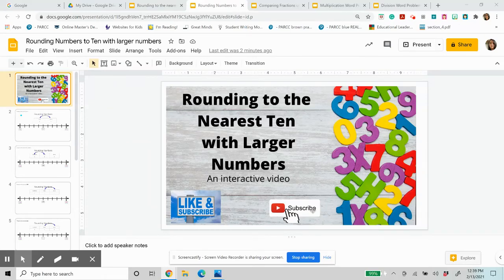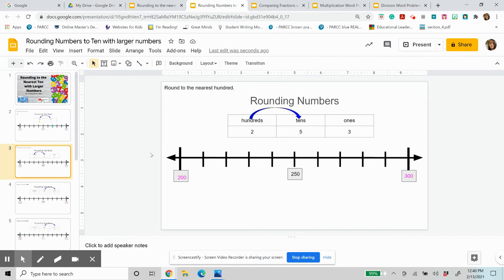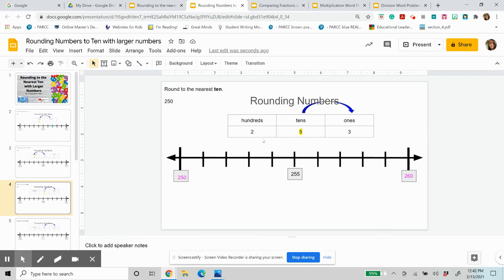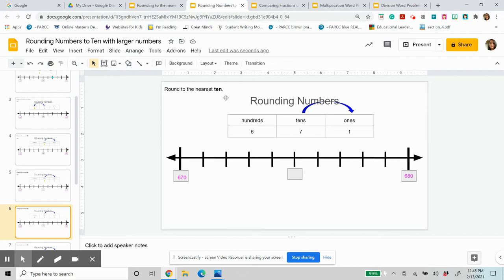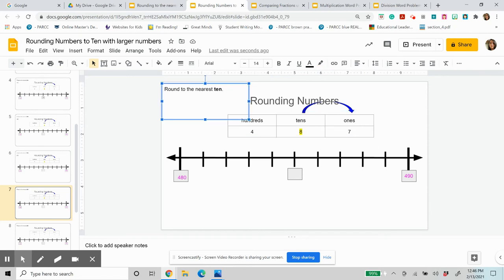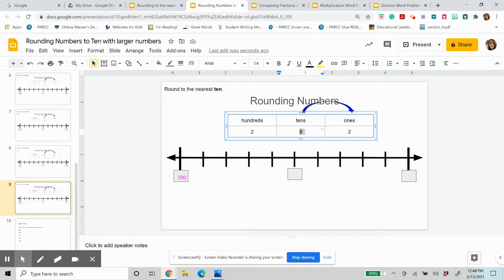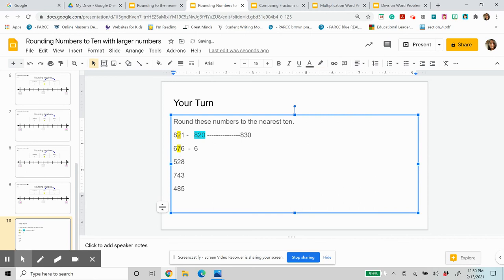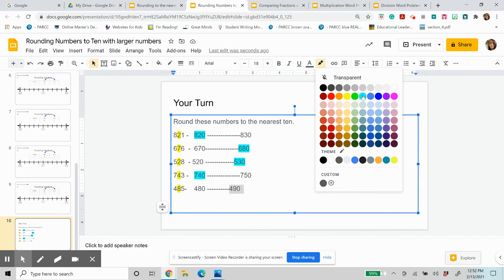Rounding to the Nearest Ten with Larger Numbers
This video shows kids how to round to the nearest ten with a larger number. It gives several examples and problems at the end for them to do alone and then check.